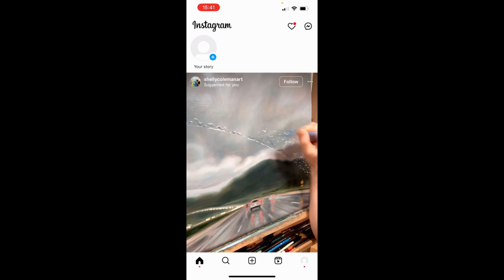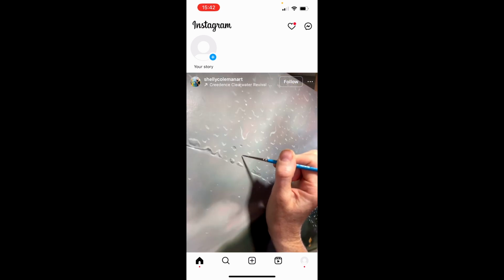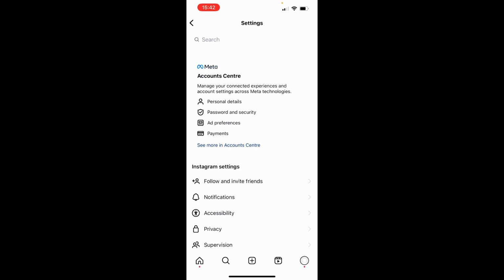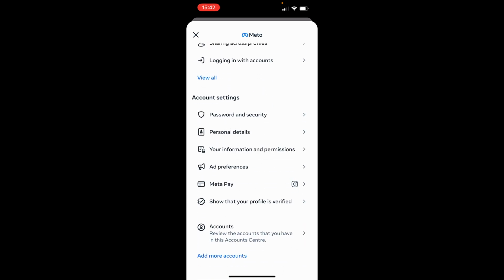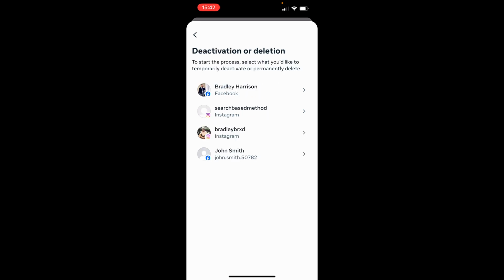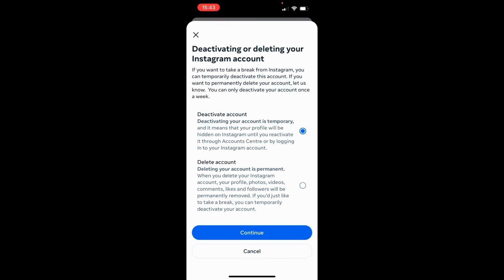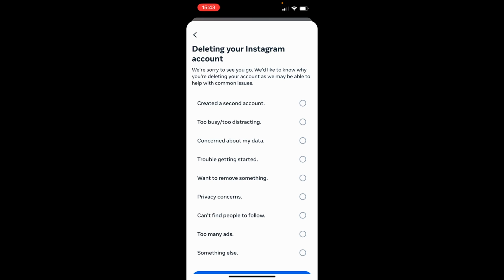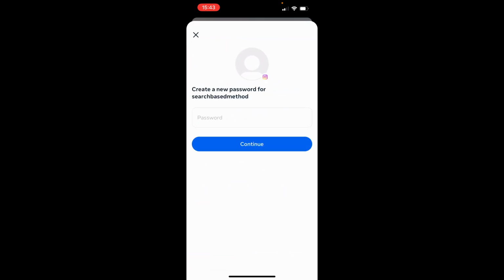How To Delete Instagram Account Permanently (Step By Step)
In this video, I show you how to delete Instagram Account permanently. Did this video help? Thanks!